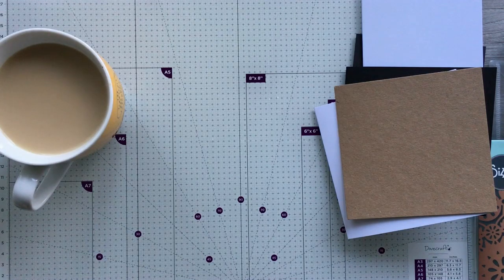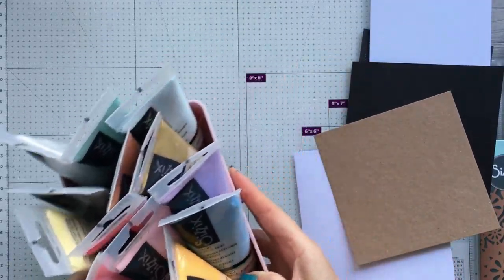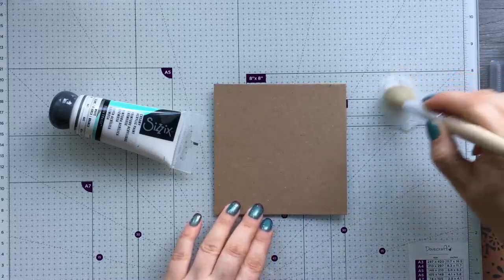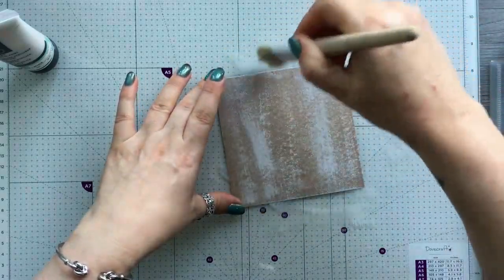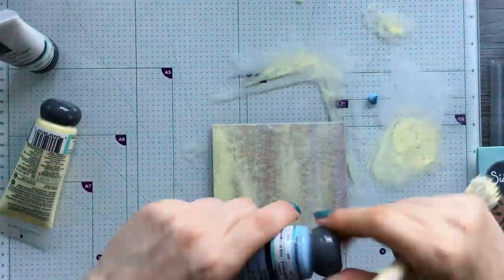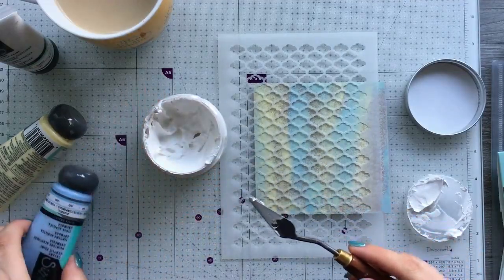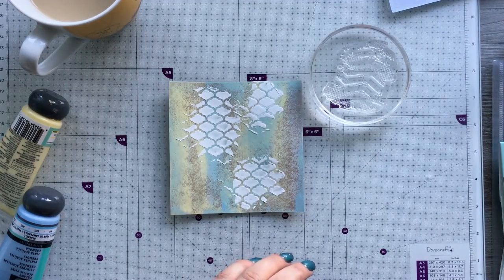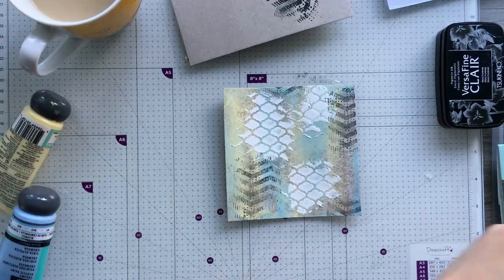💥AWESOME & EASY mixed media backgrounds👌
Today i wanted to share with you some really simple ways to create backgrounds for your cards. I have used mainly Sizzix Creamy acrylic paints, also some stamps and ink etc.
LINKS
WHITE CREAMY ACRYLIC PAINT**

 Limoncello ACYRYLIC PAINT**

BLUEBELL ACRYLIC PAINT**

TIM HOLTZ LARGE SCRIPT STAMPS**

TIM HOLTZ FUNKY WREATH DIES**